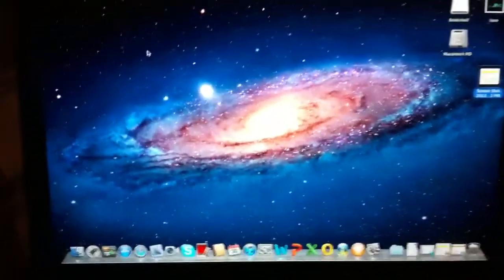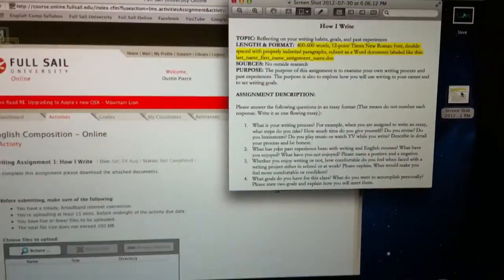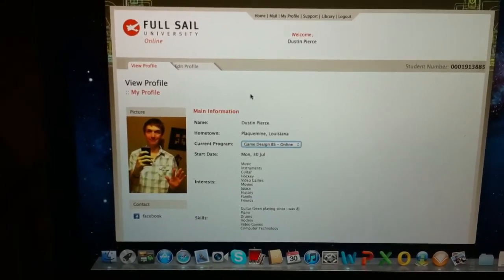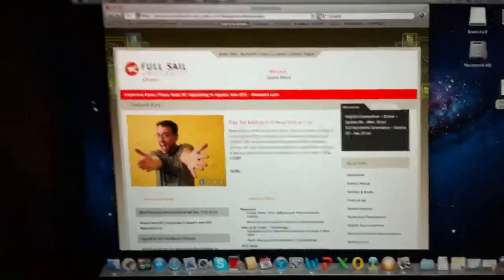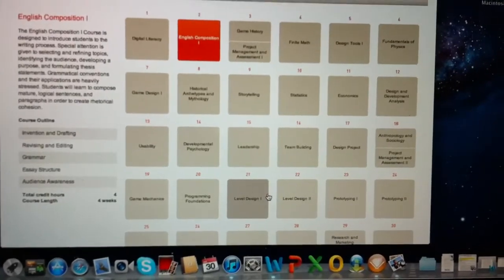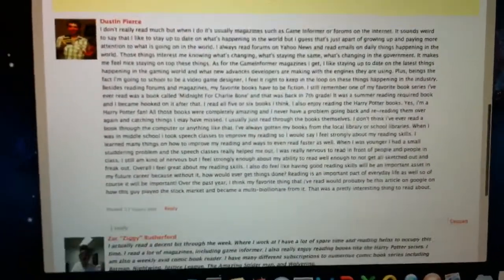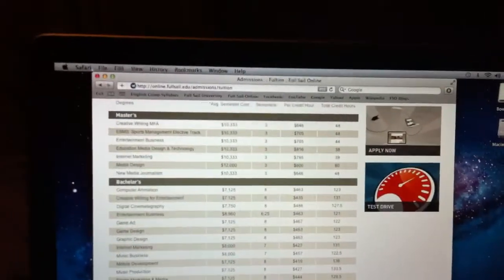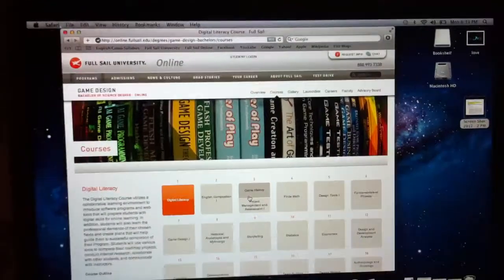Full Sail University Online - Online Classes, English Comp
This is how you do your classes in the online degree programs here at Full Sail University. I'm doing the Bachelors for Game Design.